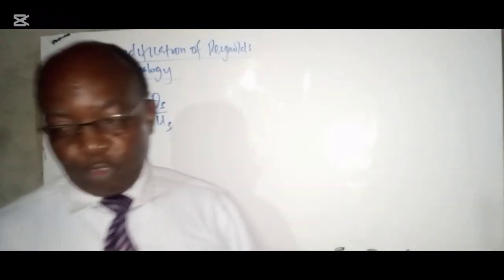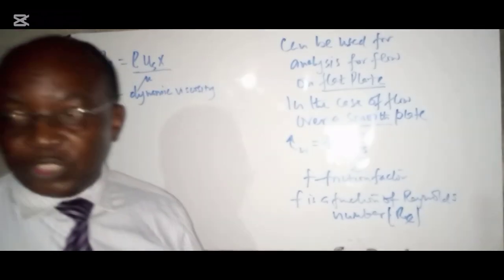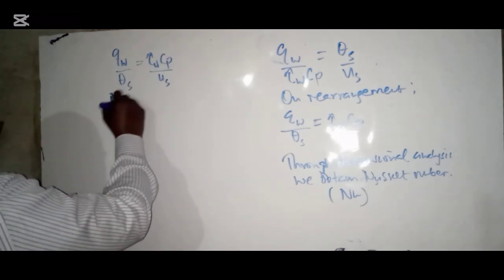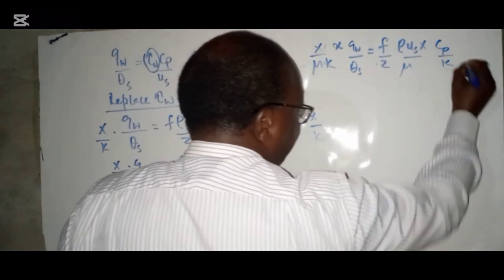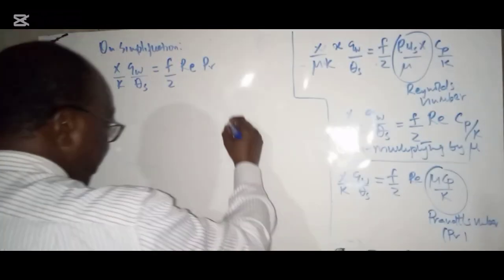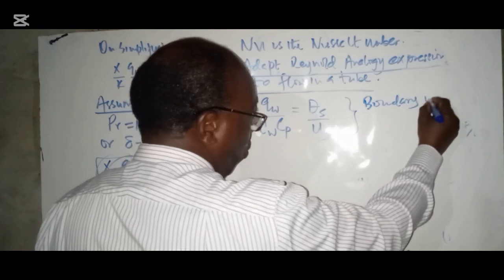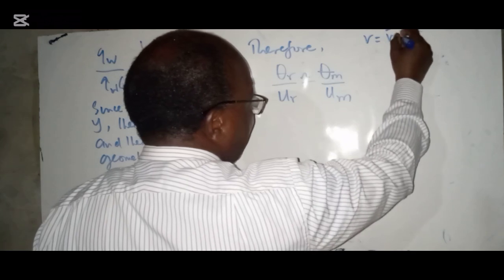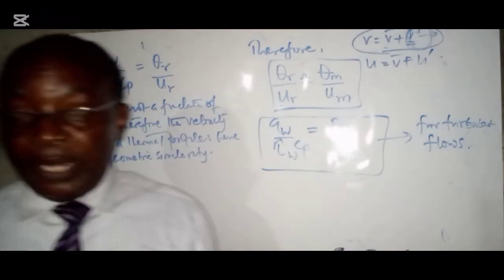Lecture 81: Reynolds eqn: Flow in Tubes & Turbulent system.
Professor Duke Orata discusses Reynolds, Prandtl and Nusselt Numbers. Also application of Reynolds Analogy to flow in tubes and in Turbulent systems.